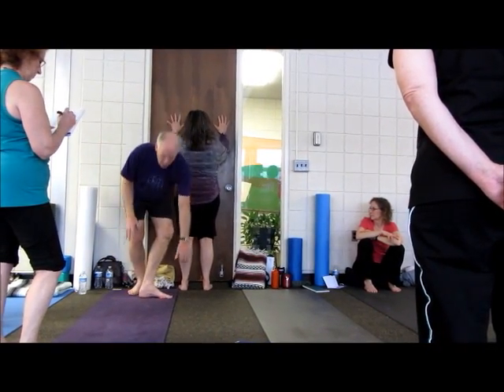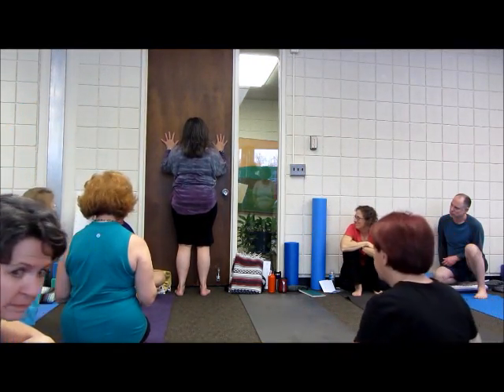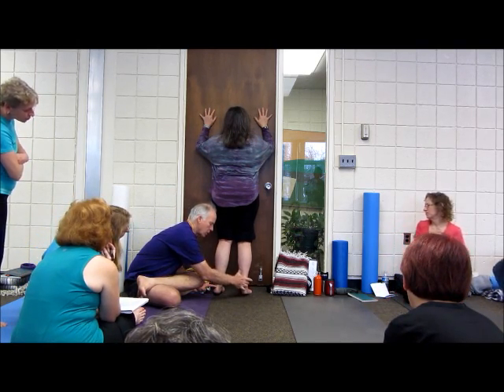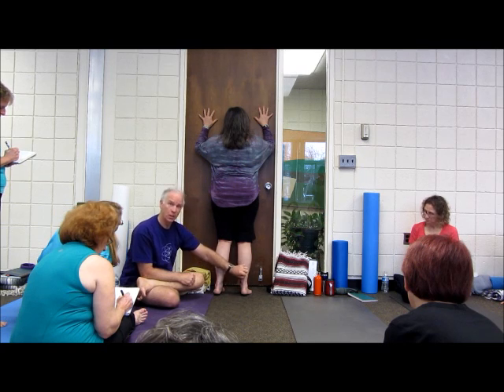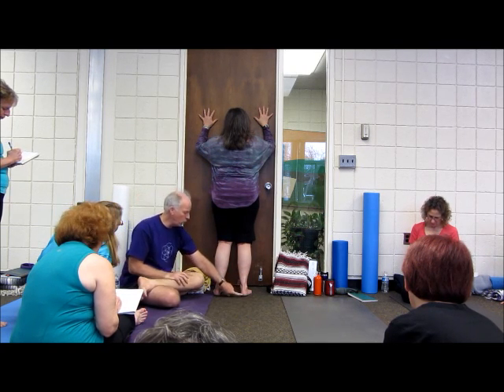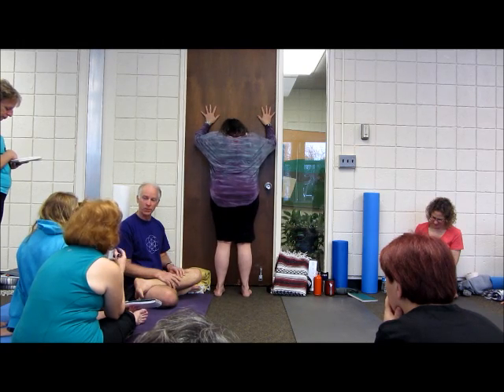Arthur Kilmurray Workshop Jan 2012 Part 6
Arthur Kilmurray offers information on workshops, the advanced yoga training course, and the home study course